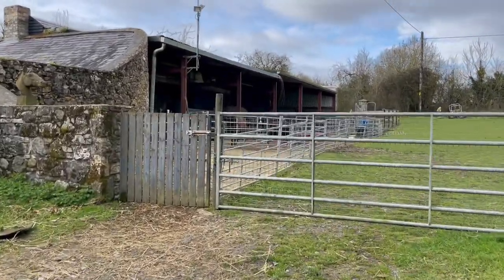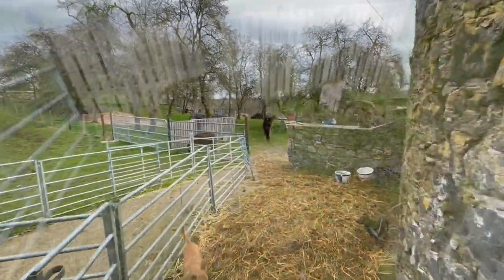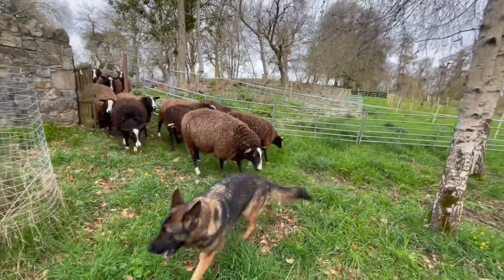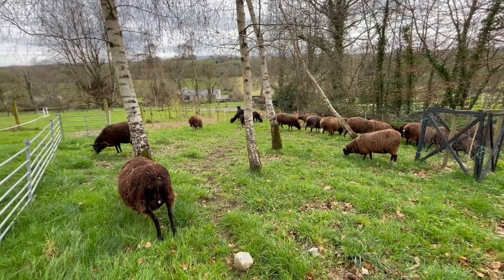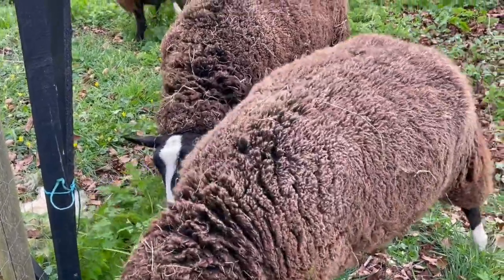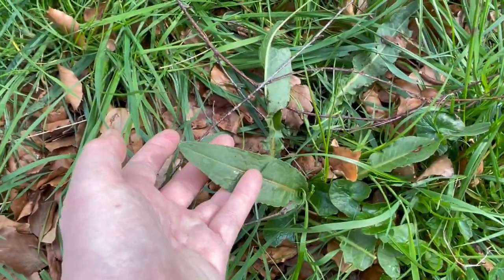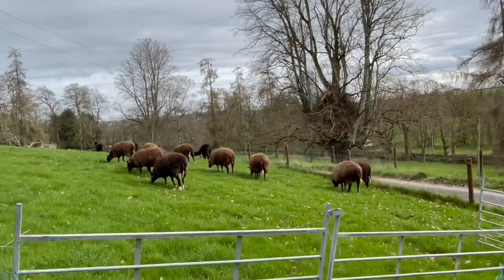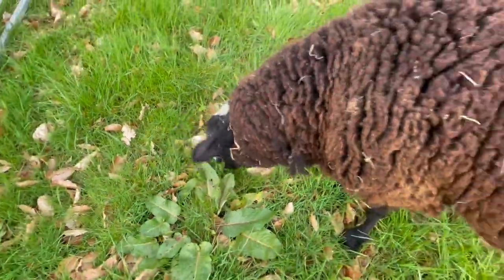Starting a new routine of letting flock out into field when weather permits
Now lambing flock is together, dated to start lambing around 3 to 8 April. I want to have them in at night for lambing as that’s easier for me.